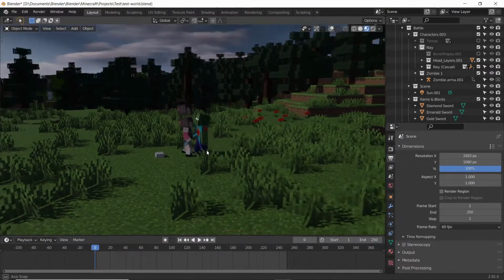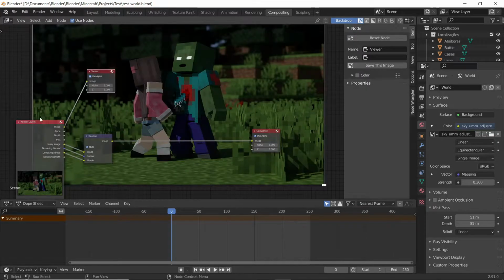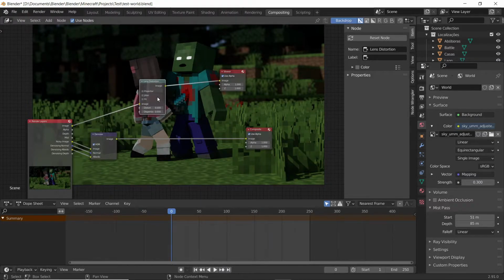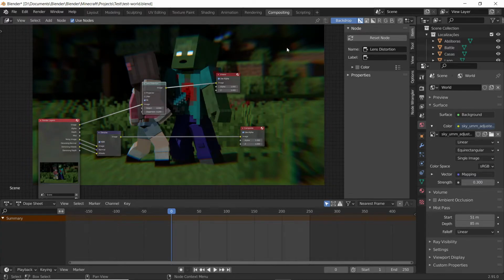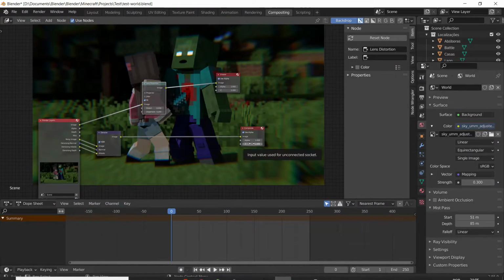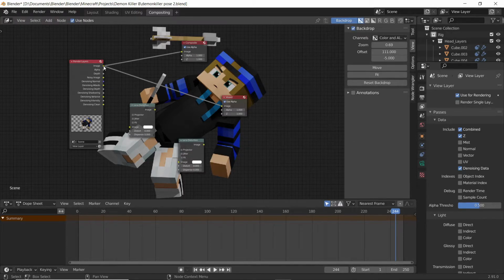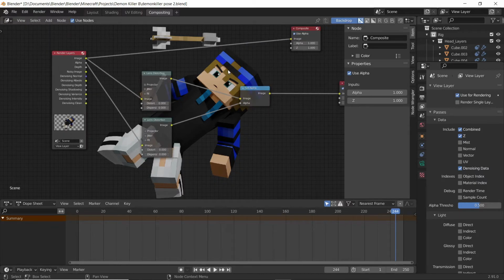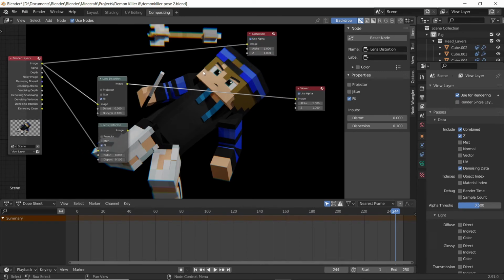How to add a DISTORTION/DISPERSION effect [Blender 2.9 Tutorial]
Hello there! In this video I’ll teach how to create a distortion/dispersion effect in Blender 2.9 using nodes (for normal images AND images with a transparent background!). Oh, and if you want a customized Minecraft Render, check my gig on Fiverr!
00:00 - 01:25 Introduction
01:25 - 03:22 Images With Background
03:22 - 05:55 Images With Transparent Background
05:55 - 06:24 Outro
Don’t forget to check my Among Us Minecraft Animation in MineArts!